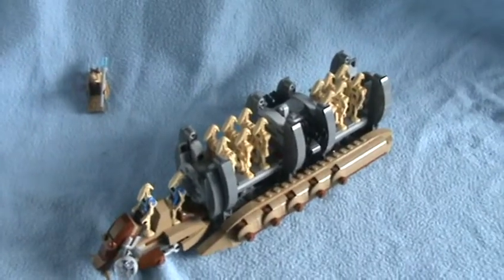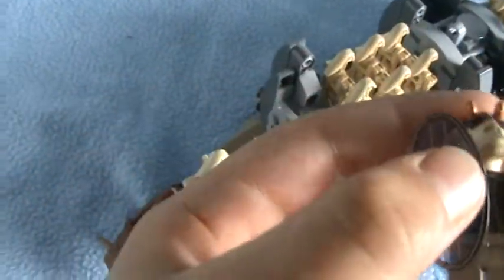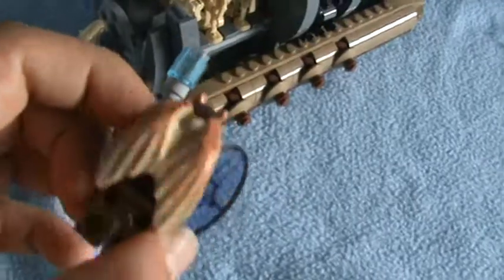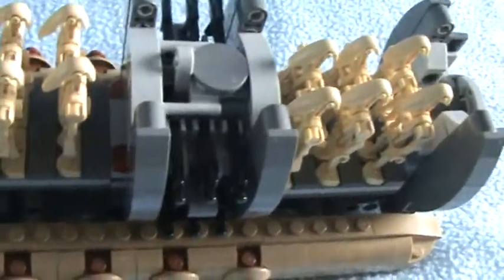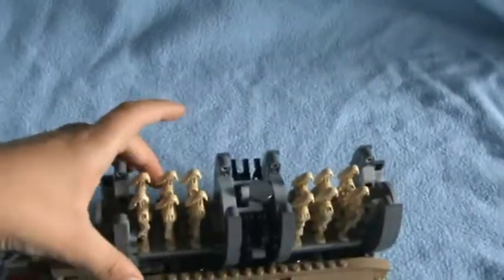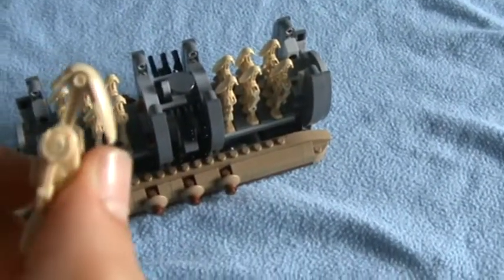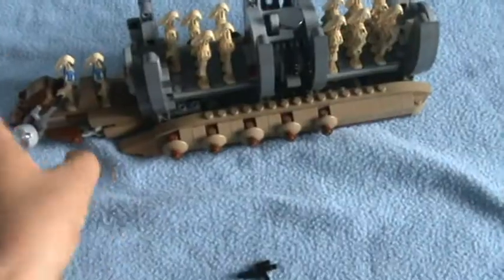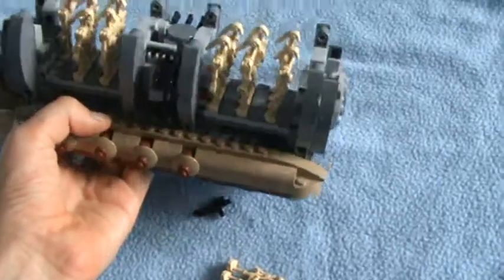Lego Star Wars Droid Troop Carrier